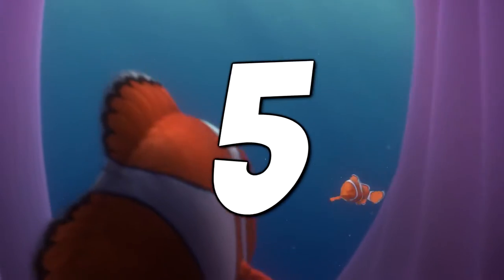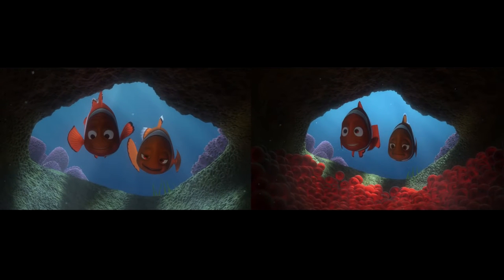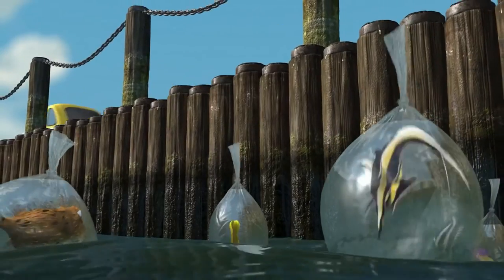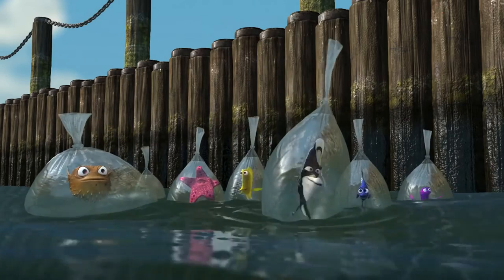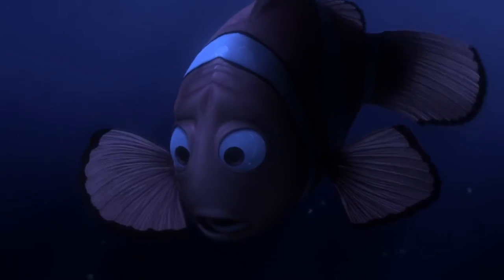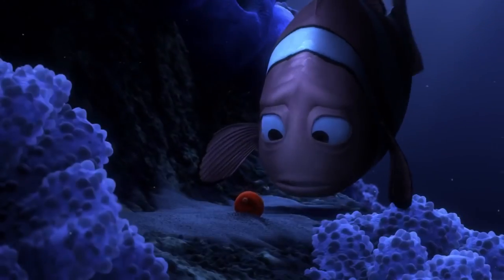Top 5 Finding Nemo Movie Mistakes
Top 5 Movie Mistakes: Finding Nemo

This week sees the release of the sequel Finding Dory, so we take our first dive into the animation front to dissect the Top 5 Movie Mistakes from 2003's Finding Nemo. Enjoy!